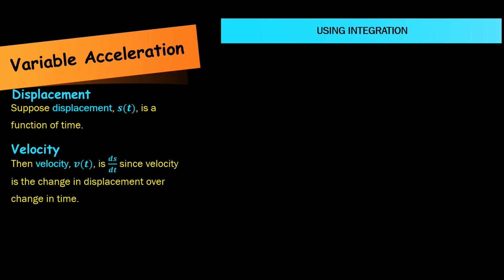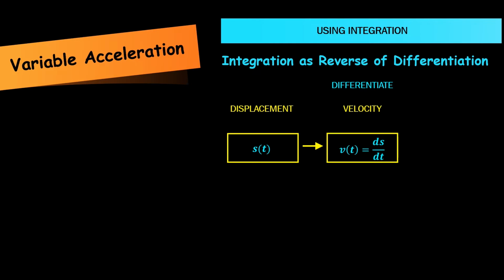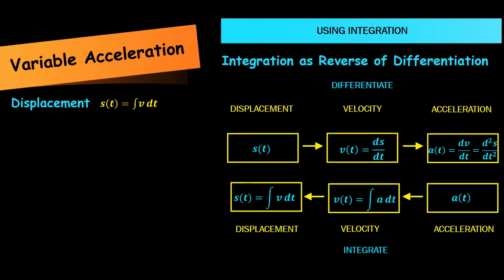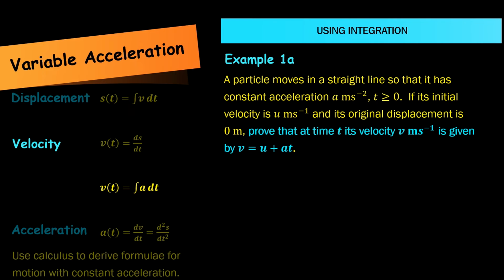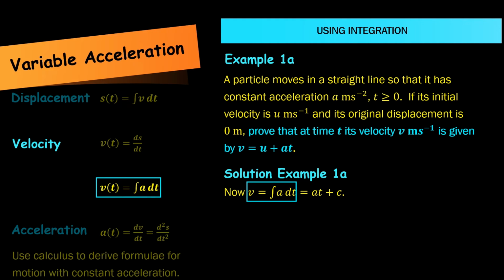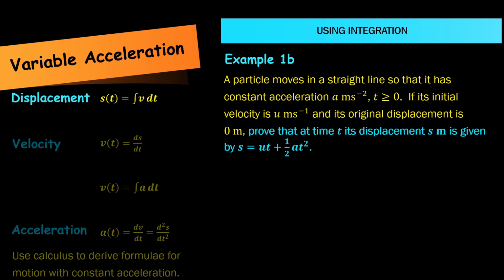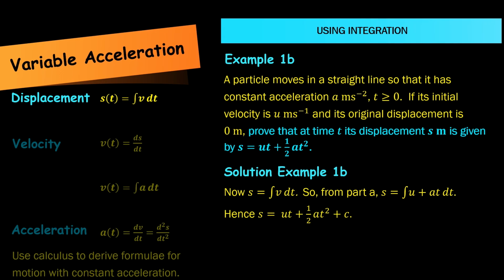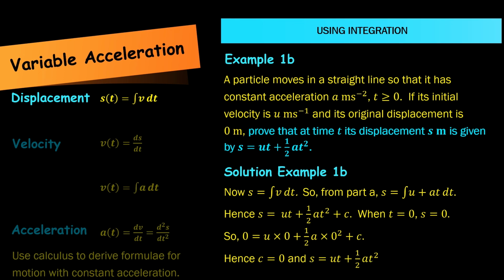Constant Acceleration Formulae | Mechanics 1 | Maths A Level & AS Level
In this session we derive constant acceleration formulae using calculus.

Timecodes
0:00 - Intro
0:07 - Objectives
0:16 - Displacement, velocity and acceleration | differentiation and integration
2:51 - Example 1
3:06 - Solution Example 1a (deriving v=u+at)
4:44 - Solution Example 1b (deriving s=ut+1/2 at^2)
6:35 - Recap and Conclusion